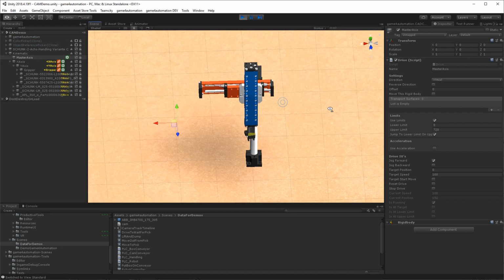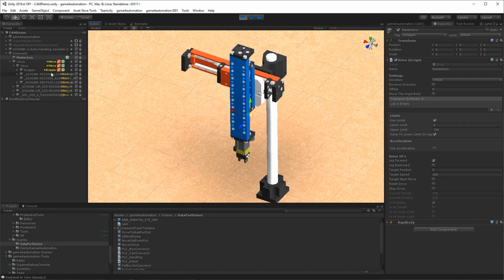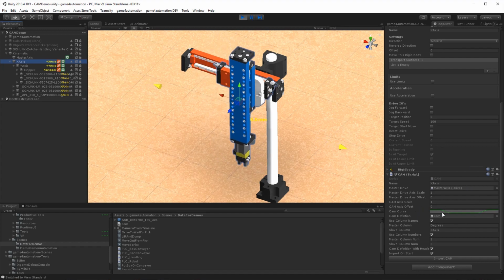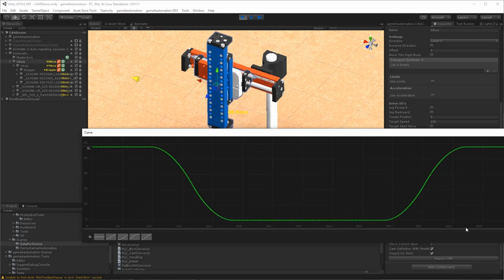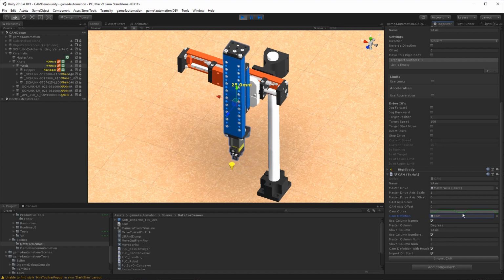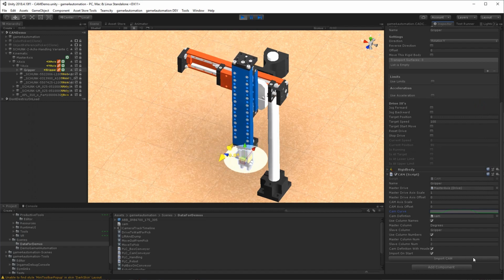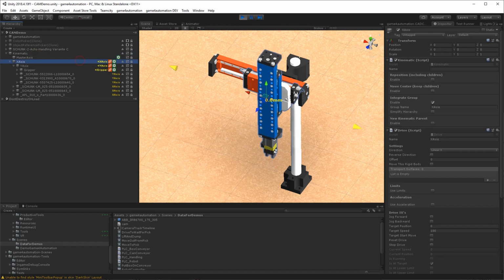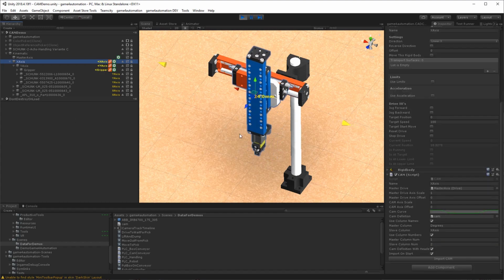TUTORIAL - Game4Automation Motions with electronic CAM profiles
This tutorial shows the new function of CAM profiles. This function will be available in mid-February 2020 in Game4Automation Starter and Professional.

CAM profiles connect multiple slave drives to a master drive. A function is defining the relations between the slave drives and the master drives. The cam functions can be imported as a text file (csv) into the Unity simulation model.